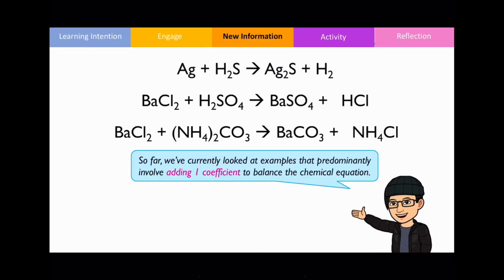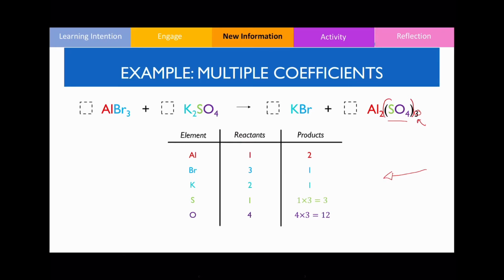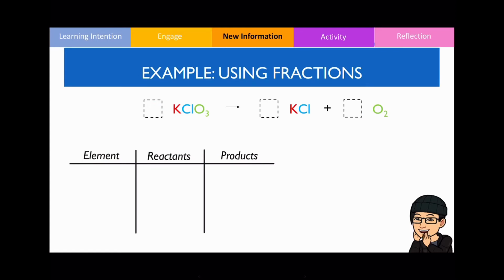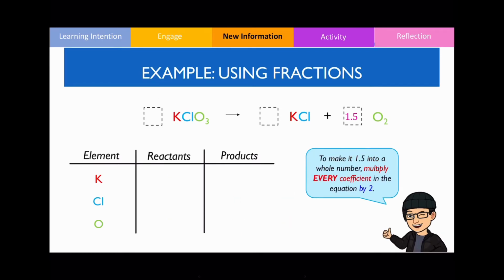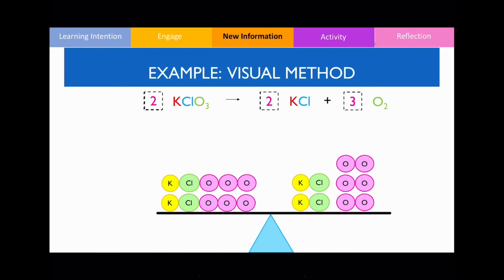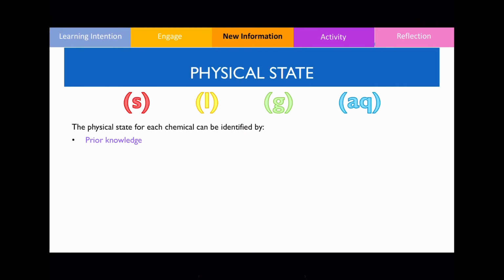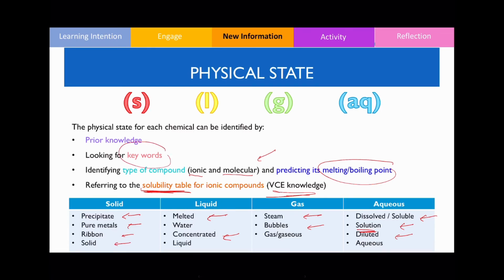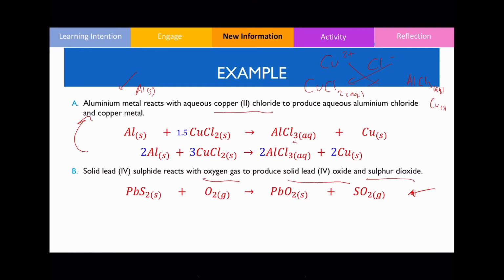Balancing Complex Chemical Equations and Writing Chemical Equations